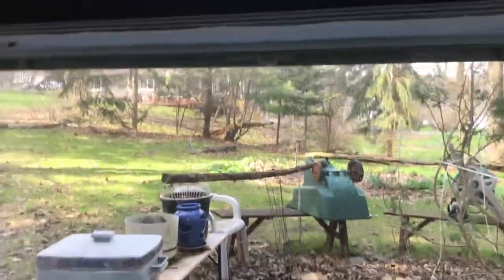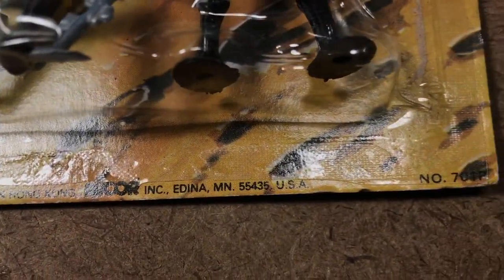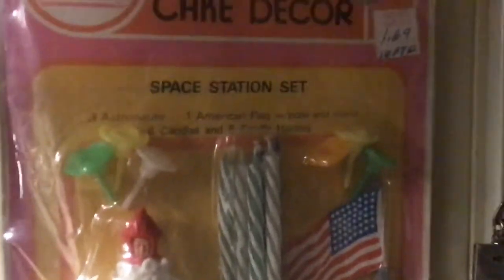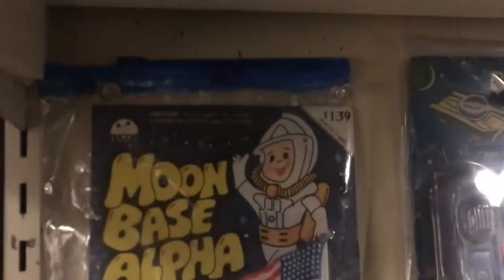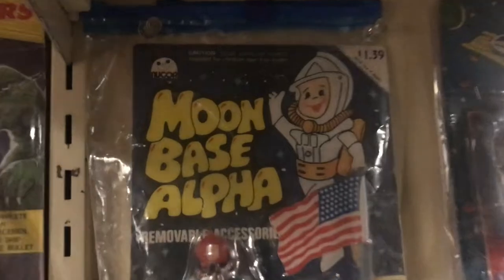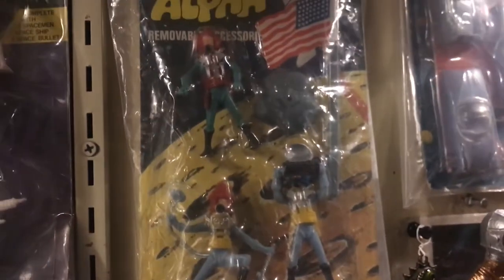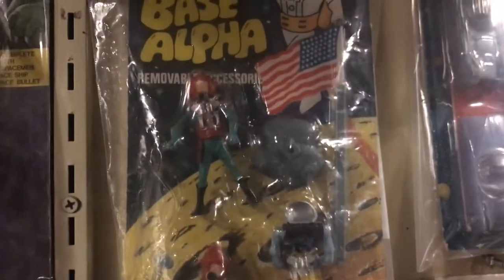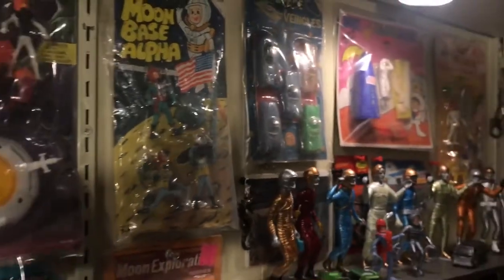"Moon Base Alpha" Mint On Card 1970s (?) Swoppet Style Spacemen by "Nucor" up in Edina, Minnesota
Who was "Nucor" and what were they doing up there in Edina, Minnesota peddling Marx type swoppet style spacemen on a "Moon Base Alpha" card plundering "Space: 1999" propz, and when were they engaged in this activity? I gots to know ...